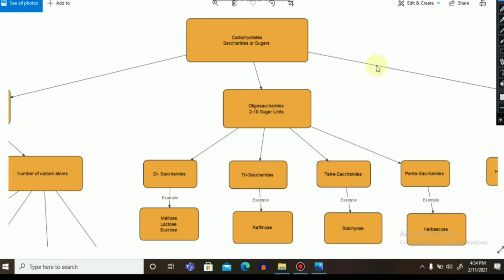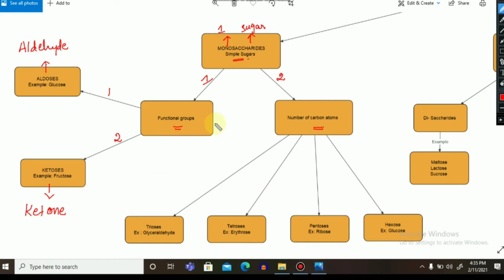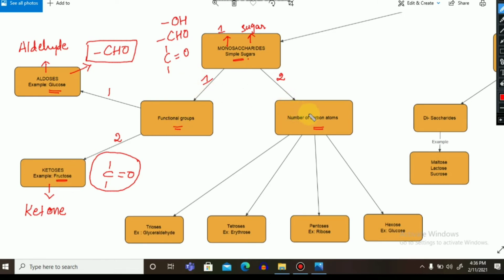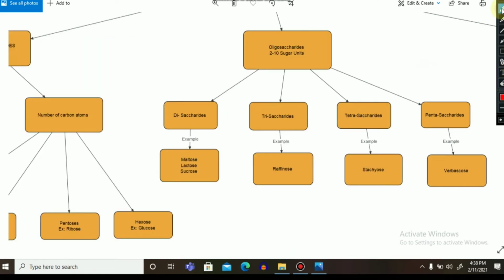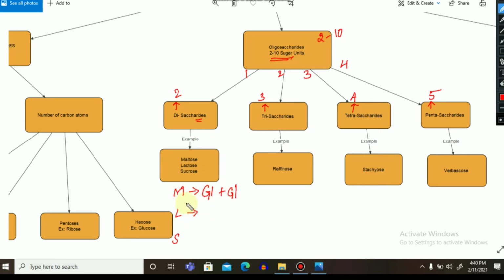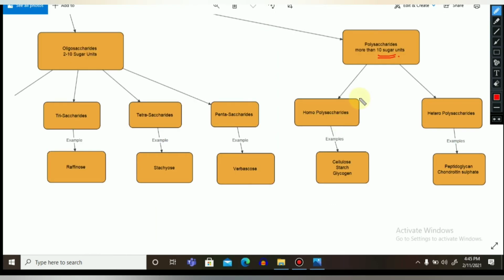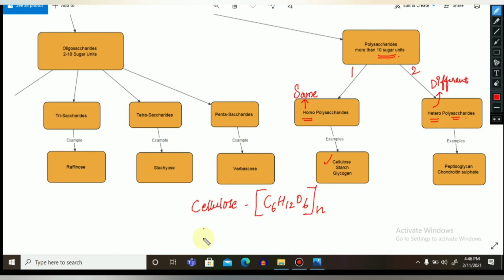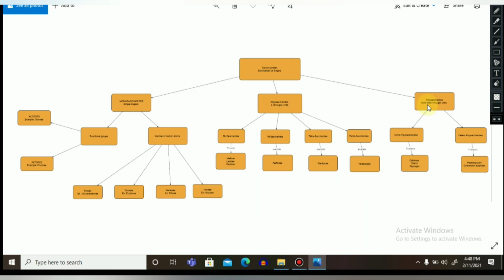Classification of Carbohydrates | Botany | Class -11 Unit : Biomolecules | Tamil Nadu New Syllabus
Hey/Hello,
In this video, I have explained in detail about the classification of carbohydrates along with examples. This would be a great helping hand for you to understand the different carbohydrates.